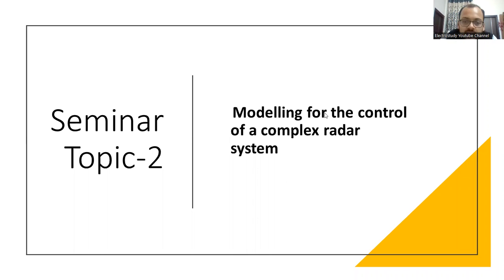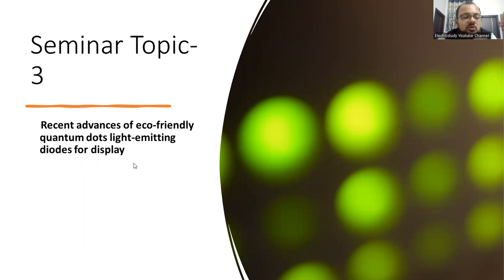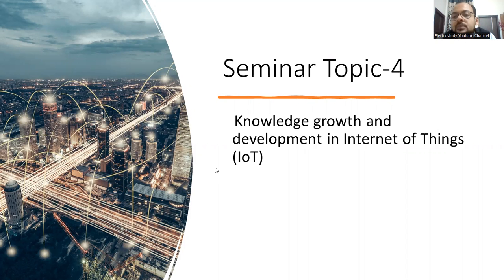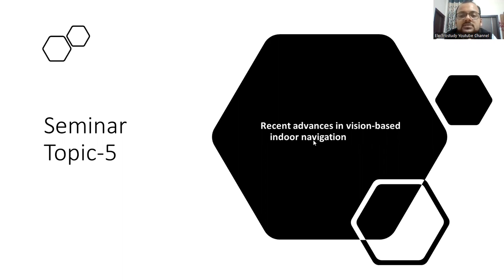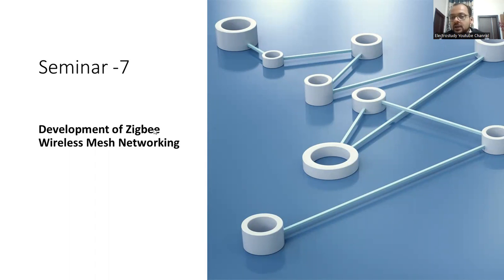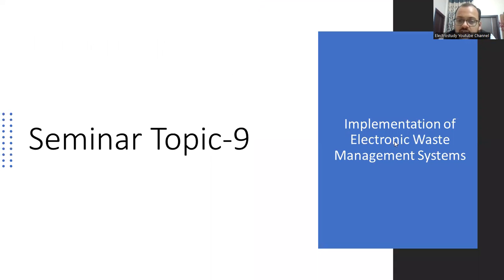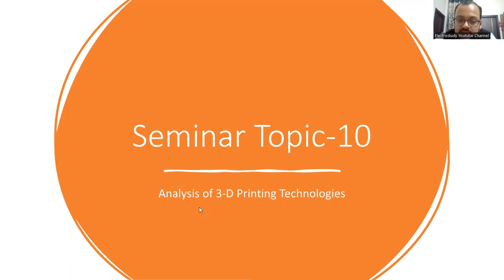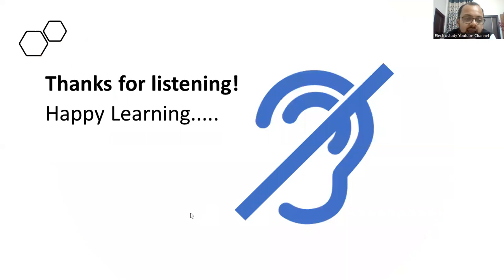Latest Important Technical Seminar Topics -2023 for Electronics and Communication Engg. ECE Students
Dear all,
In this video, I've preapared 10 latest technical seminar that can be utilised for your technical seminar presentation.

ou can watch my previous class of "Sensors and Transducer" Subject by following the videos;

Keep Learning.